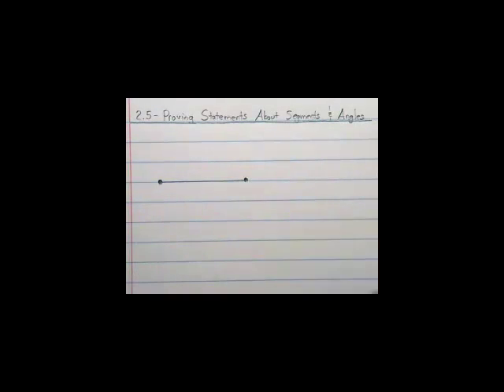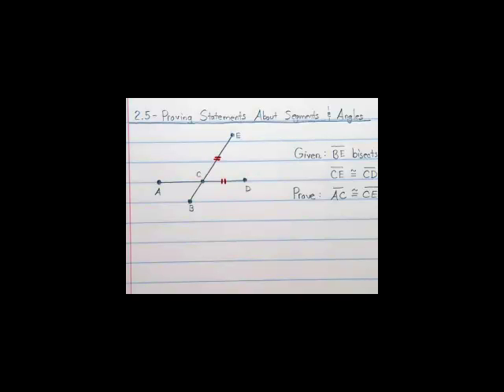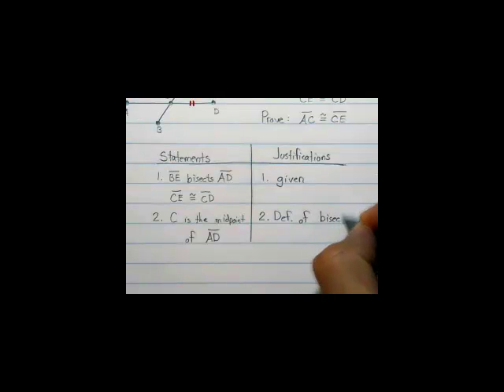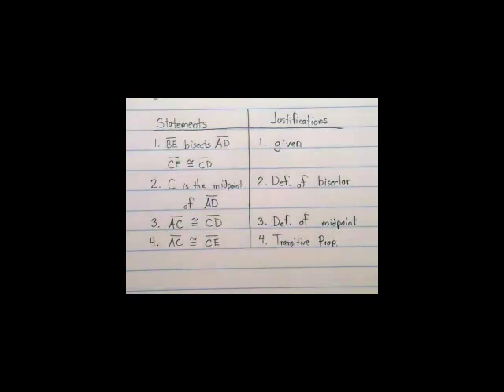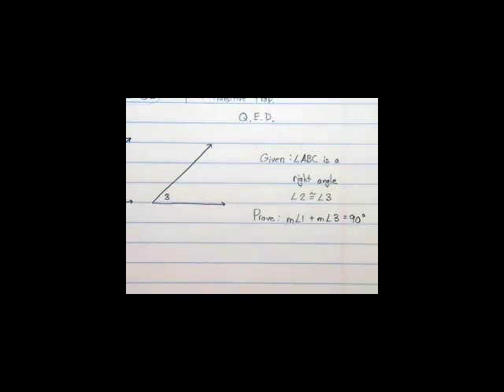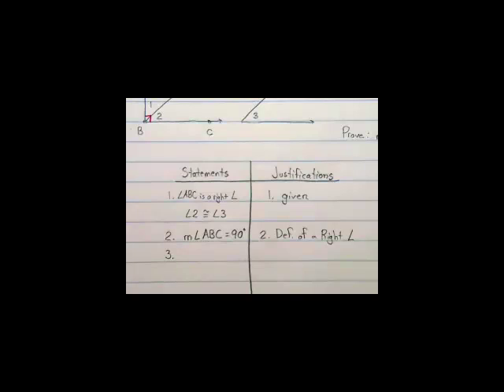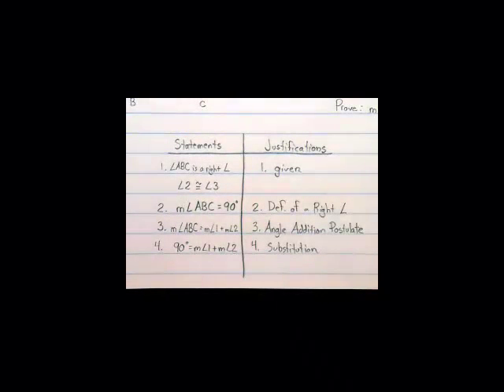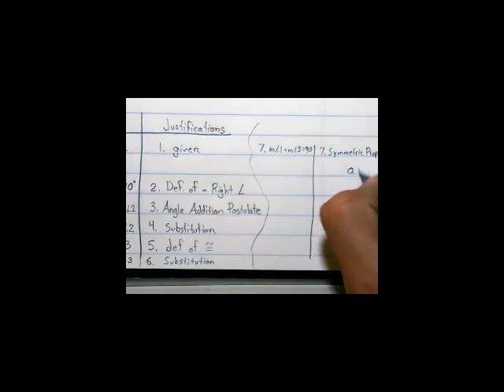Geometry 2.5 - Proving Statements About Segments and Angles